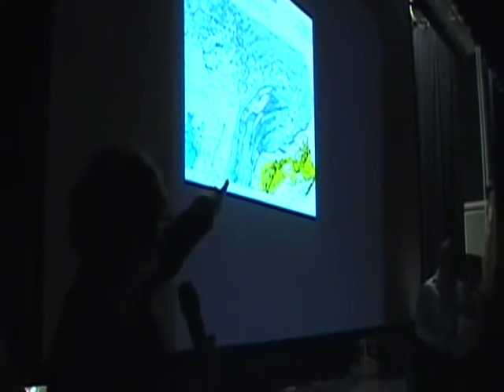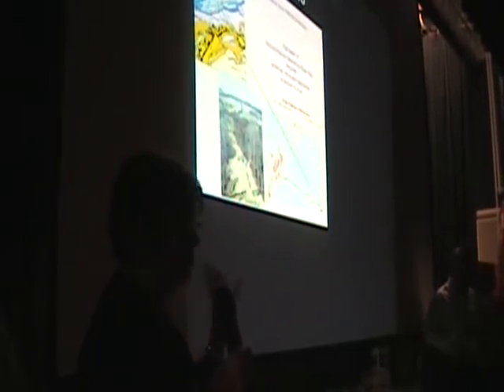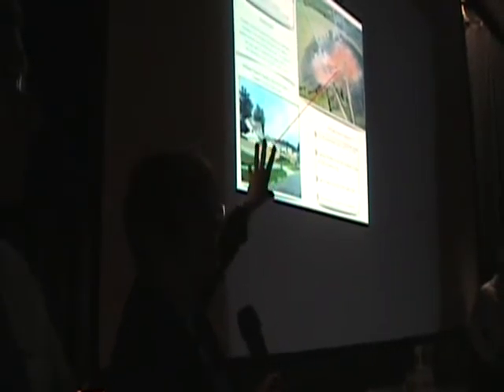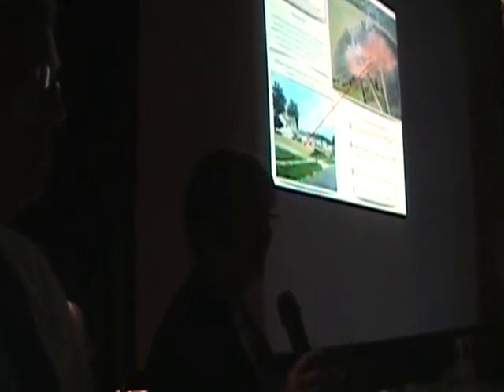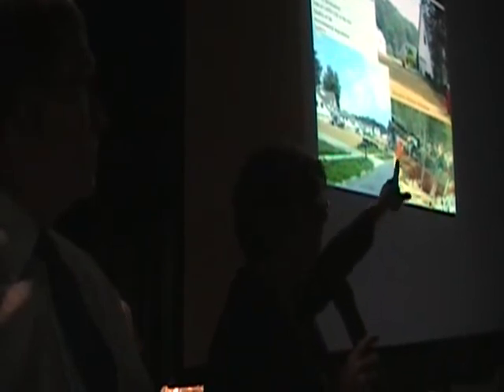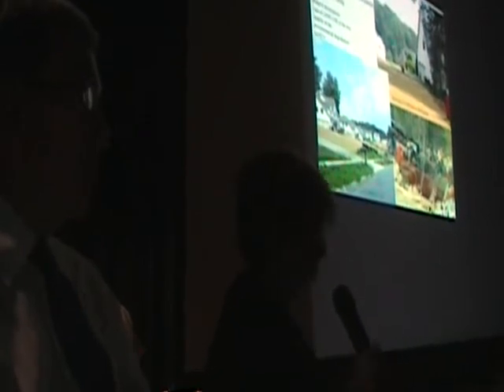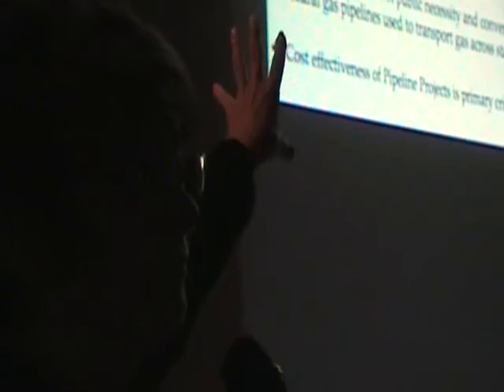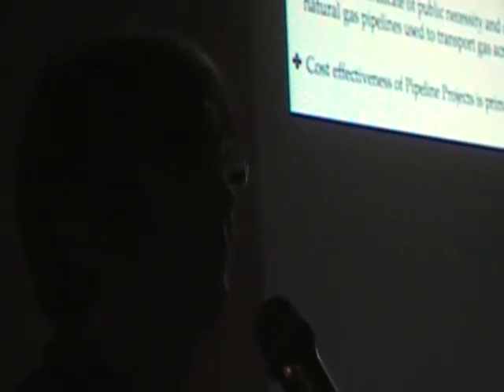Marcellus - Lynda Farrel Explains 3 types of Gas Pipelines.wmv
5.26.11 Lebanon PA:   During "A Conversation on Marcellus" at Northern Lebanon High School, panelist Lynda Farrel shares her experience with pipelines in Chester County.  The event was sponsored by the Swatara Watershed Association, Lebanon County Conservation District, League of Women Voters of Lebanon County, and Harold's Furniture on Route 422 west of the City of Lebanon.